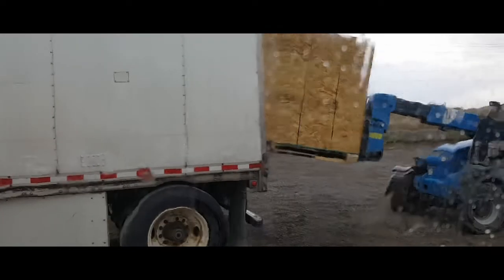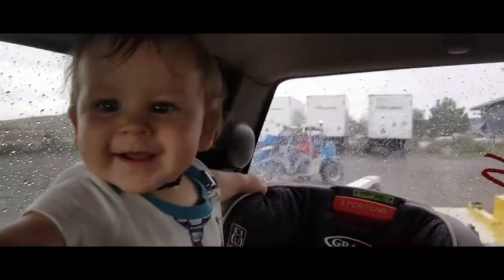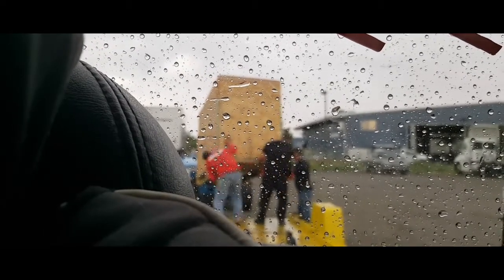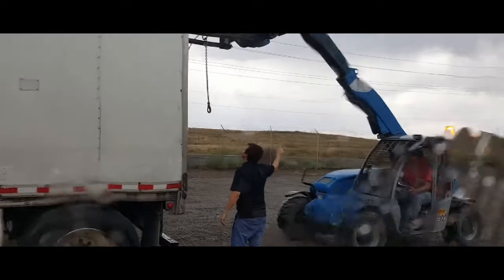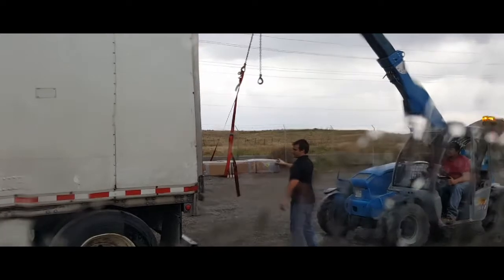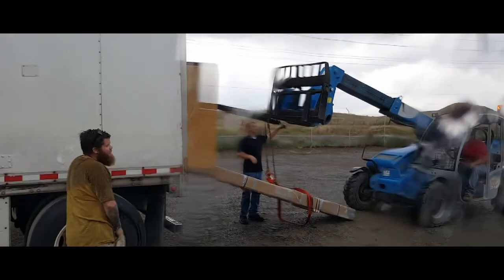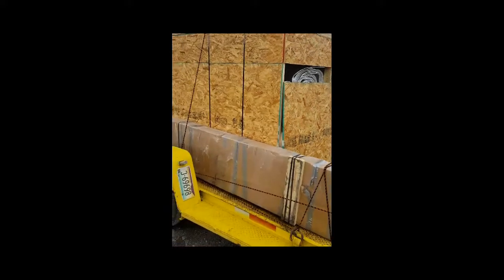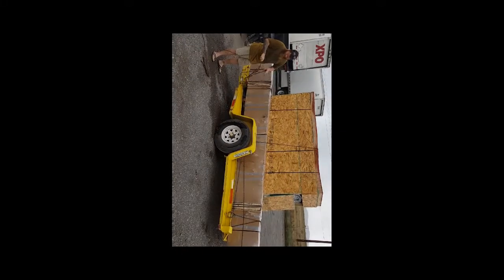Picking up the yurt, our first monsoon.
All the adventures of picking up huge crates full of Our New house. Two kids and a monsoon. Building a yurt is not for the faint of heart.